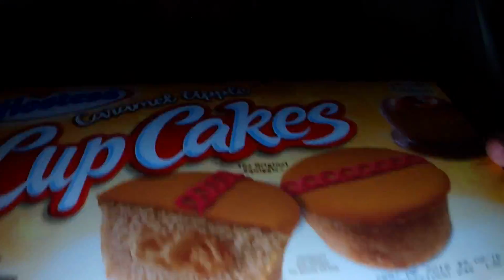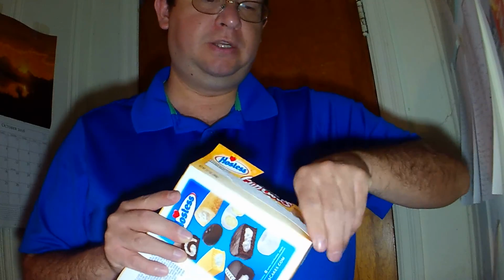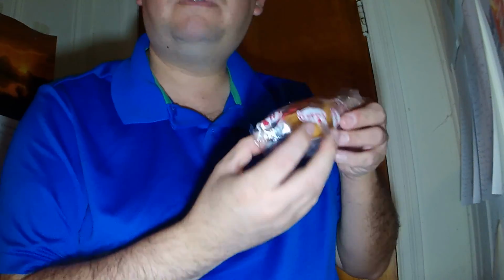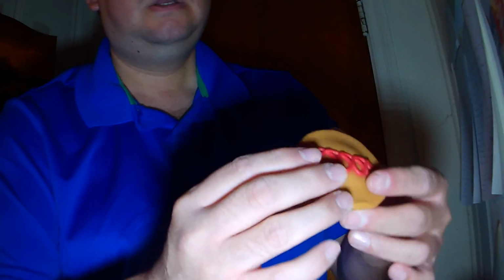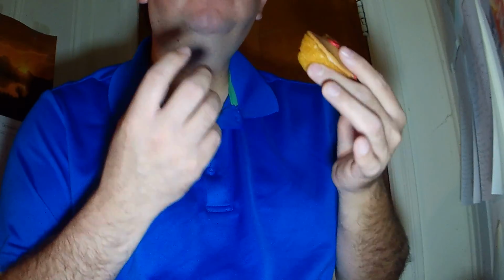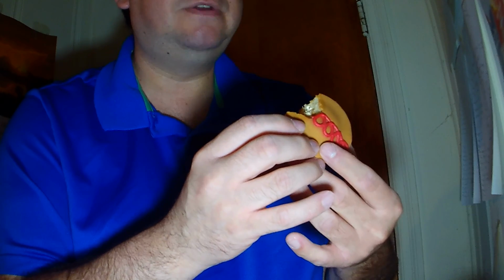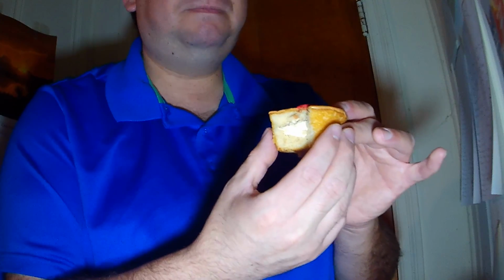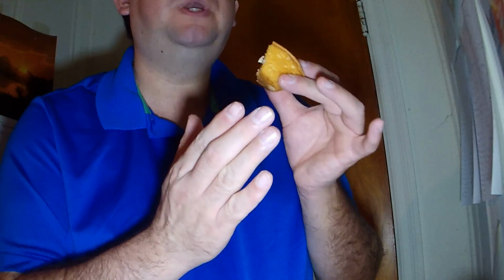EAT IT! Hostess Caramel Apple Cupcake Food Review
Trying these for the first time. Fall offers some wonderful foods.